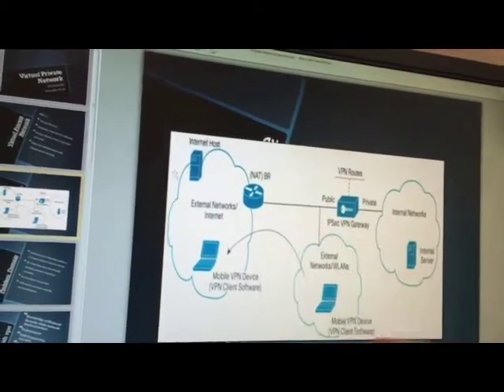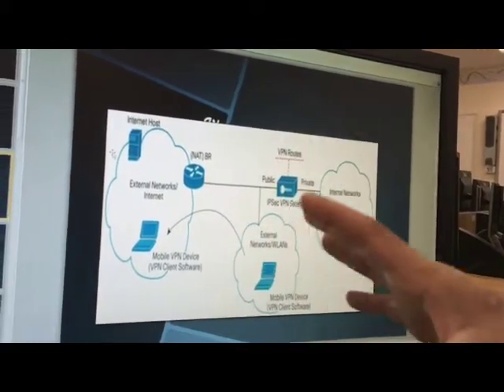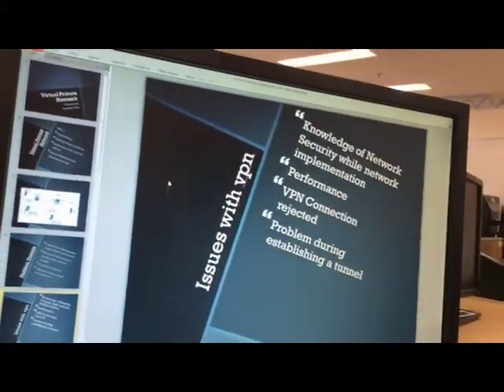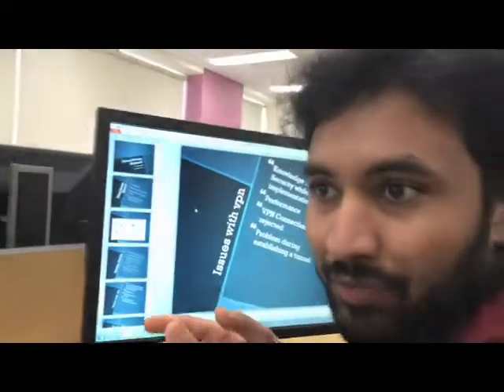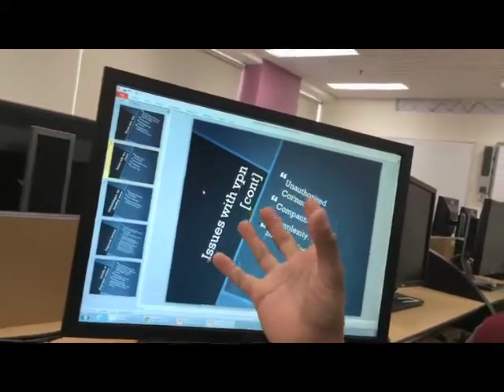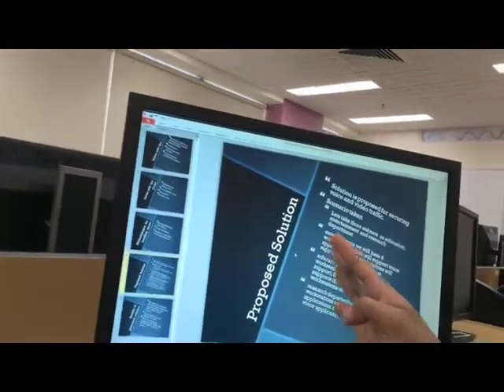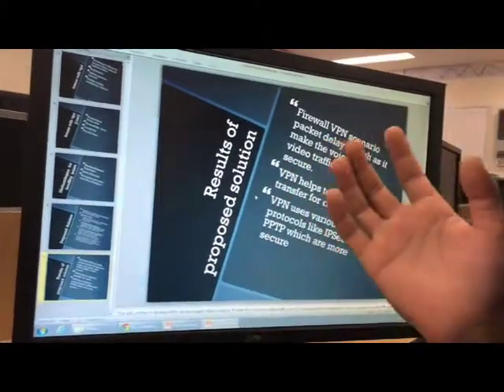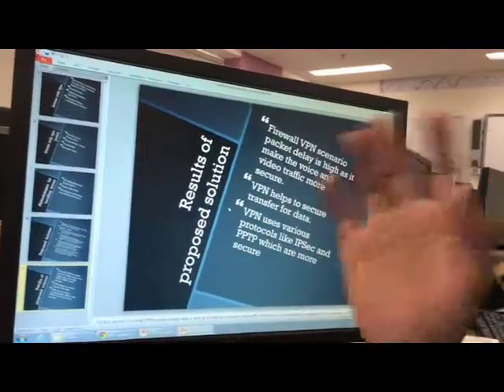VPN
A virtual private network (VPN) extends a private network across a public network, such as the Internet. It enables a computer or network-enabled device to send and receive data across shared or public networks as if it were directly connected to the private network, while benefiting from the functionality, security and management policies of the private network.[1] A VPN is created by establishing a virtual point-to-point connection through the use of dedicated connections, virtual tunneling protocols, or traffic encryption.